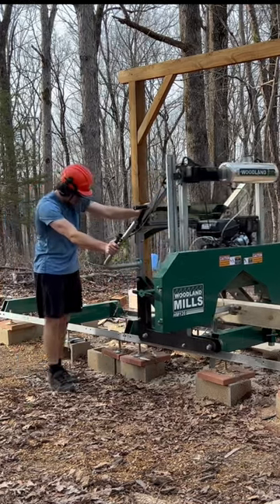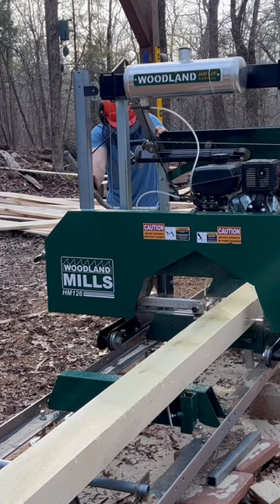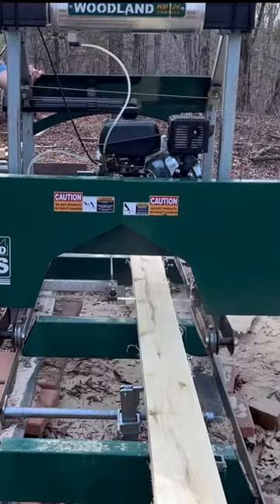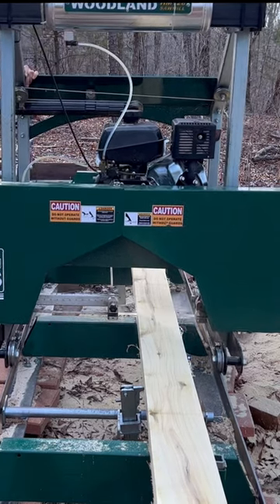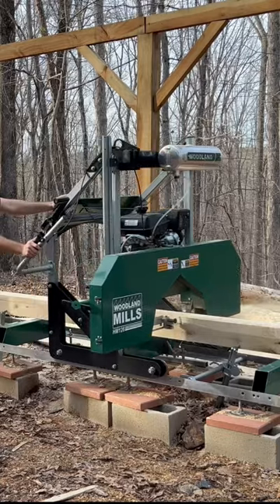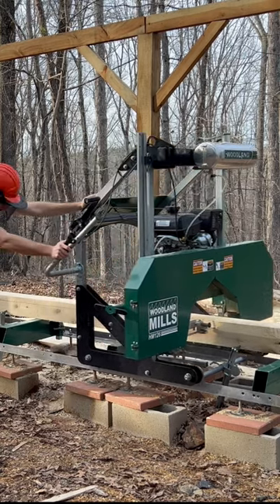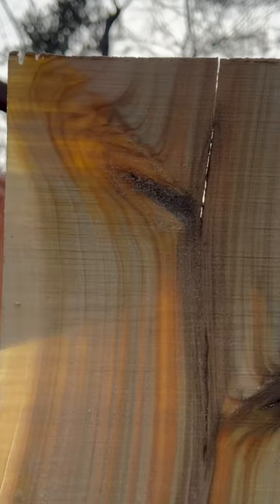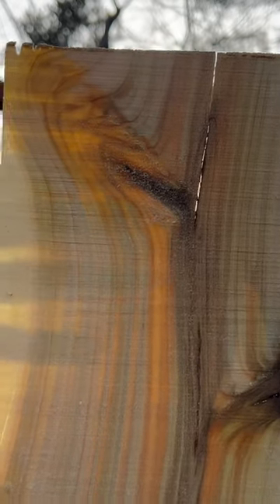Thinnest Piece of Wood On A Sawmill